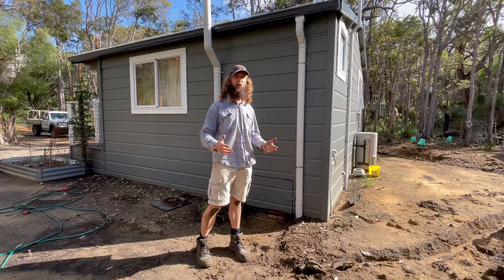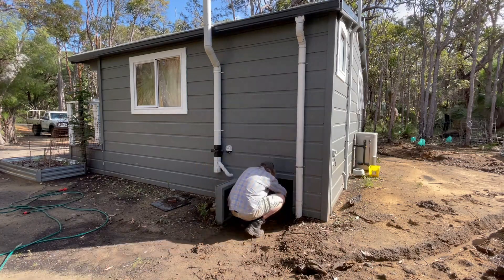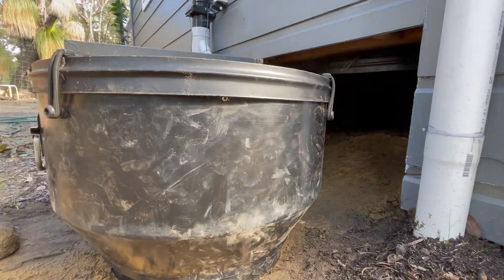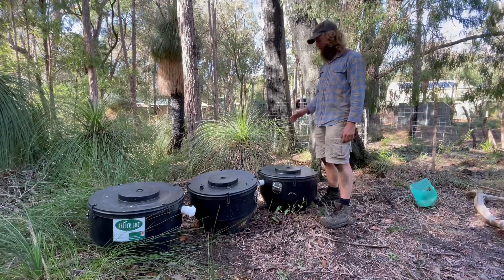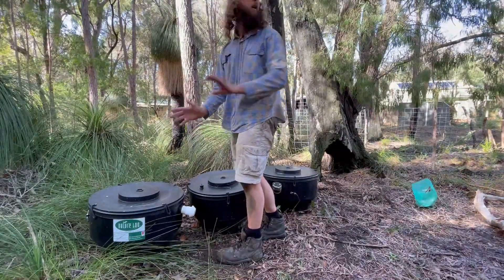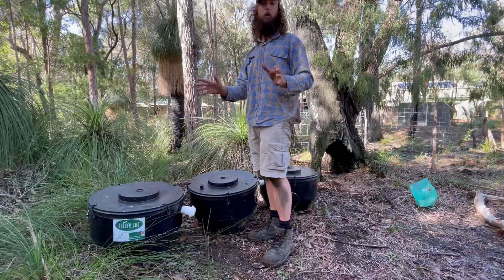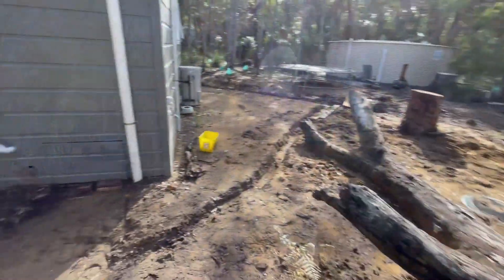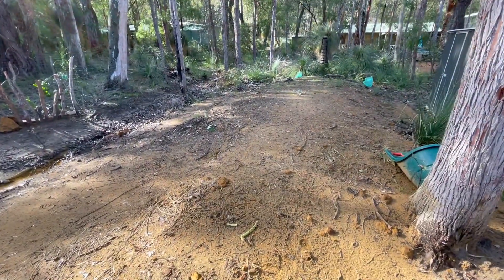"Batch" type composting toilet (DIY) maintenance and simple greywater system.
DIY maintenance of a “batch” type composting toilet and a simple greywater dispersal/disposal system.
In this video, we have a quick look at the typical maintenance requirements of a “batch” type composting toilet and what needs to happen when one of your composting chambers is full and ready for changeover. We also show an installed greywater dispersal system that utilises the design principles outlined in the Grey to Green design guidelines.